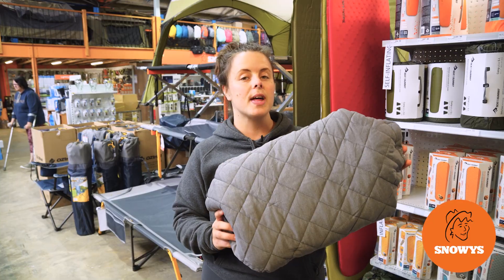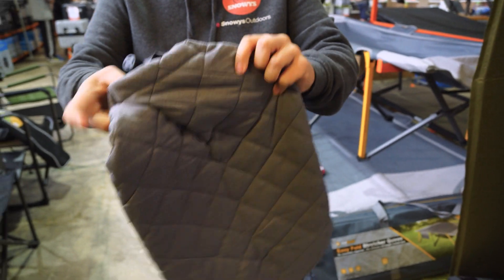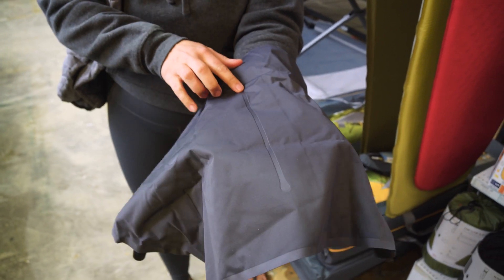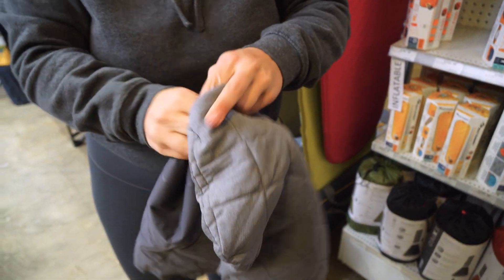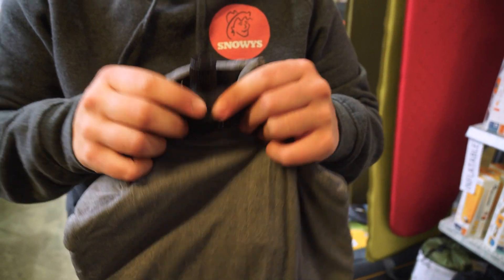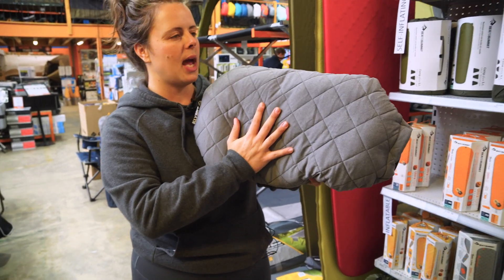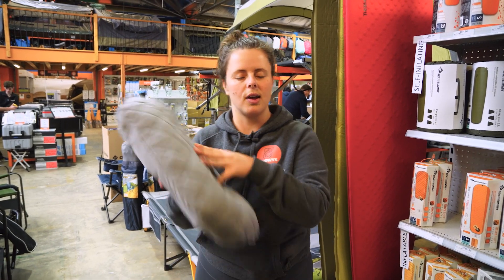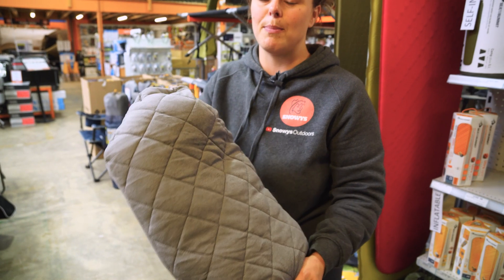Klymit Luxe Pillow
When you want to save space, but still want maximum comfort, the Luxe Pillow from Klymit fits the bill perfectly.

The air bladder is wrapped in 75D polyester inside and is covered with a removable soft-touch 40D knit fabric on the outside. This large, quilted pillow has an outer cover that can be put in the wash and dryer, with a hybrid-fill design that combines air with the lofty support of polyester fill for cushioning and support. It weighs just 200gms and packs up small and is almost the size of a regular pillow once it's inflated.

In this video, our gear expert Lauren runs you through the features of the Luxe Pillow from Klymit. She starts out with the storage bag it comes in the packed dimensions and weight.

Then she moves onto the cover, construction, materials, and demonstrates how to inflate it. She finishes up by telling you the in-use dimensions, shows you how to adjust the firmness, and does a comfort test – so check it out above for all the details.

0:00 – Intro
0:12 – Bag, packed dimensions & weight
0:23 – Cover & construction
1:05 – Materials of pillow
1:39 – Inflating pillow using the valve
2:27 – In use dimensions & adjusting firmness
2:58 – Comfort test